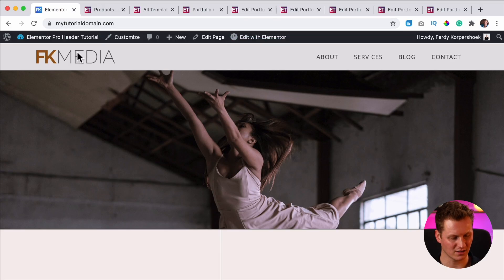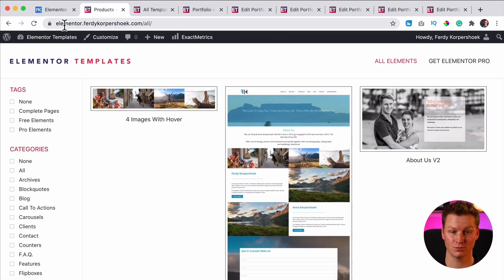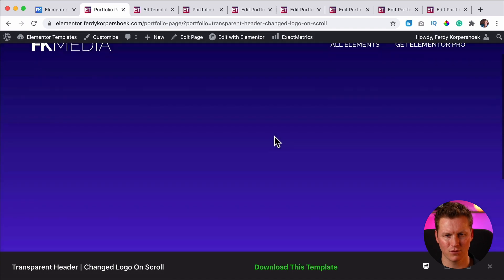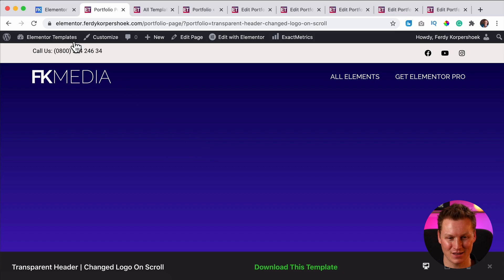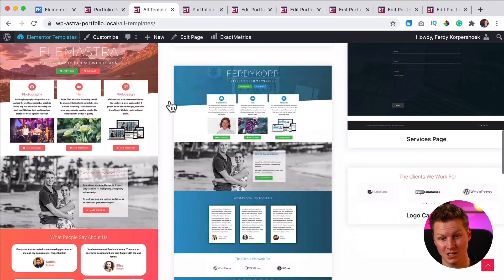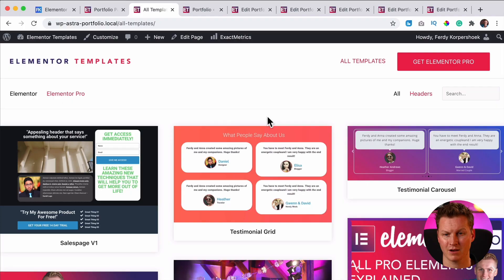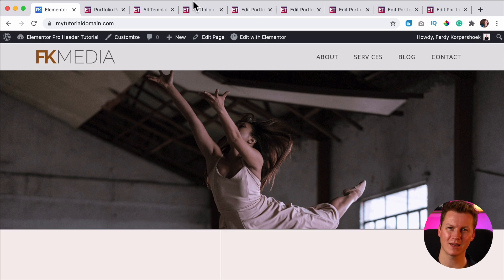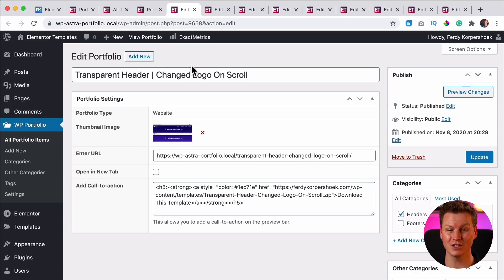175K Subs | Thank You ❤️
WOW! I love these milestones and I am looking forward to what is to come! I want to talk in this video about my weird workflow with all my distractions and about my biggest frustration as a Youtuber. It's not all glamour and glitter. But there is also a lot that I love about being a Youtuber!

It has been my dream from a young age to do what I am doing now! I will continue to make great tutorials in the coming months! :)